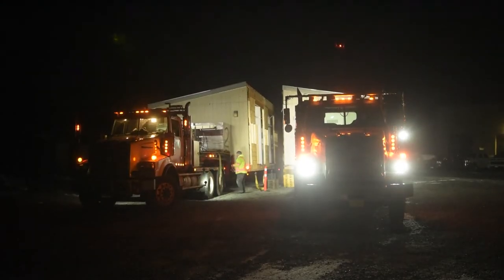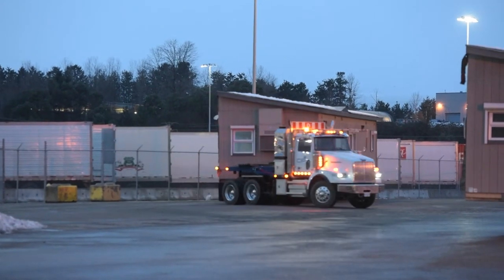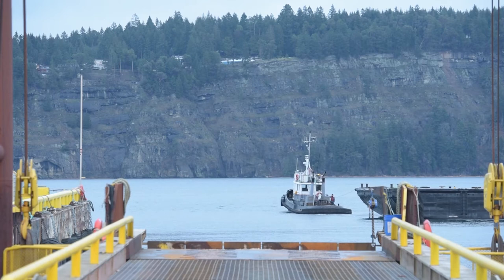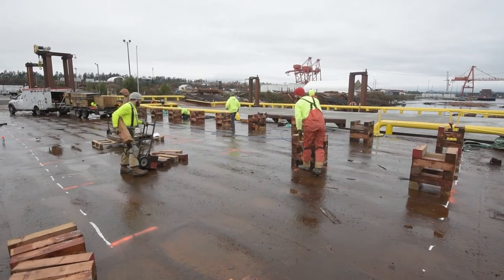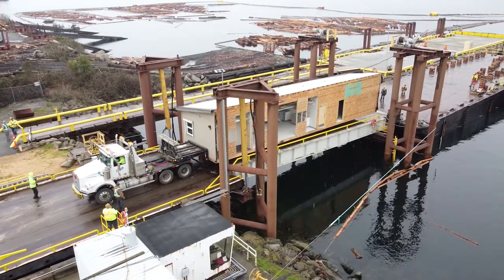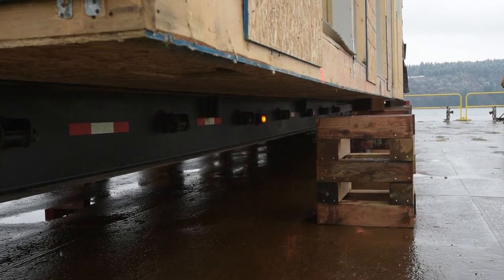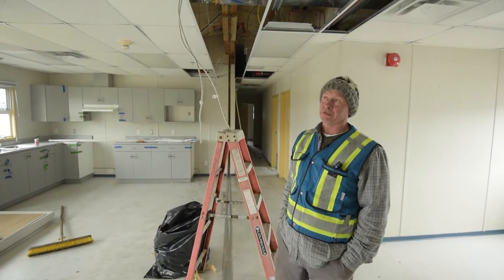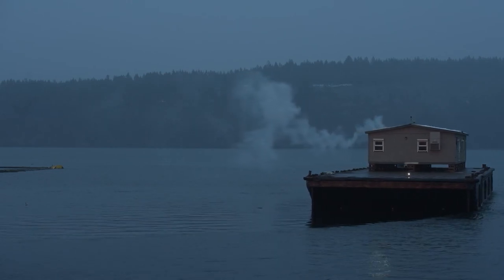Installing a Modular Building on a Barge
We transport and install a 28x66 modular office complex onto a barge for use in the forestry industry.  Shot over the course of one day at the Seaspan ferry dock in Nanaimo, British Columbia, Canada, our team sets up foundation blocking and expertly guides this building onto a barge.